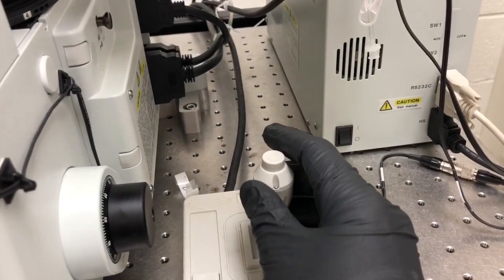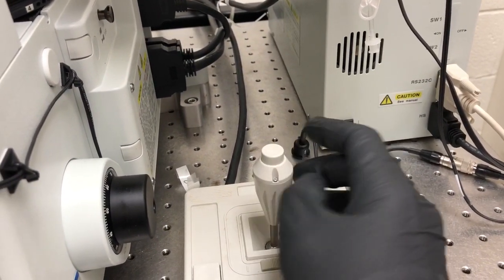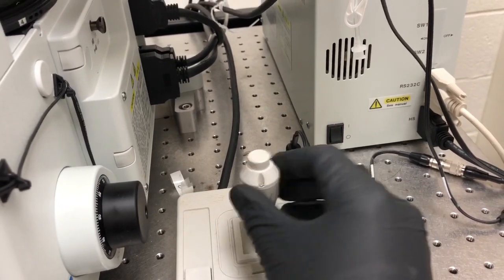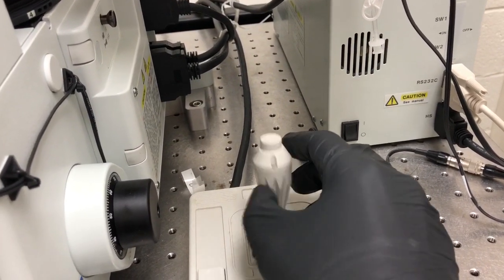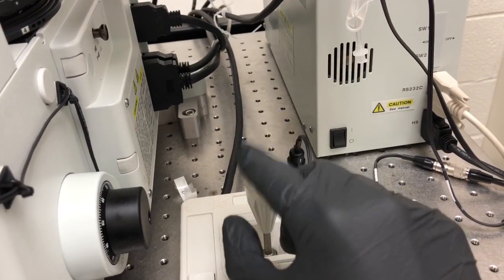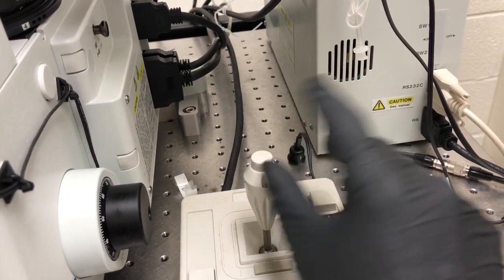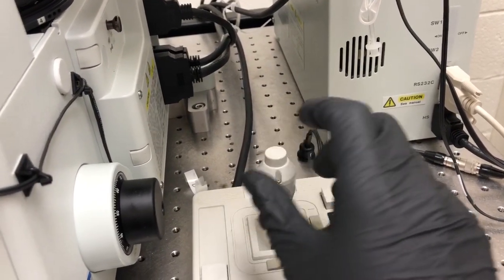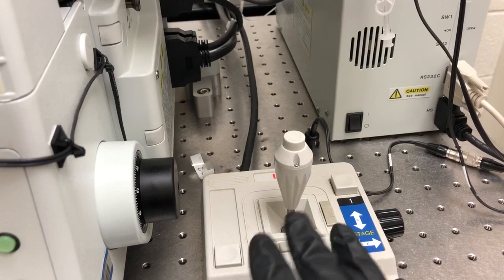10 Manual microscope controls - Joystick - Spinning disk Hagrid